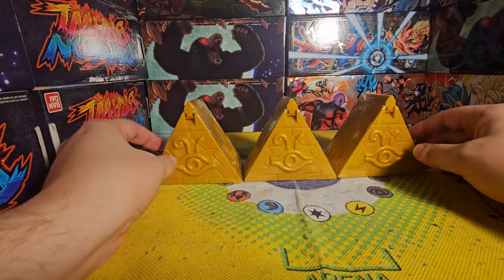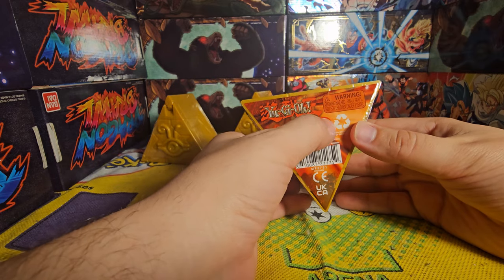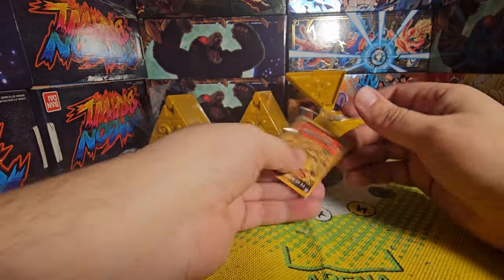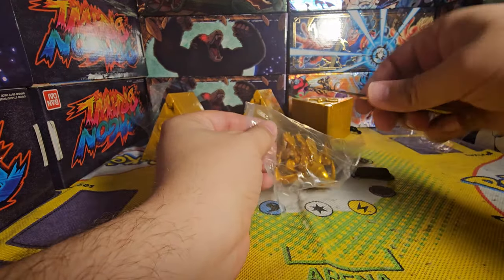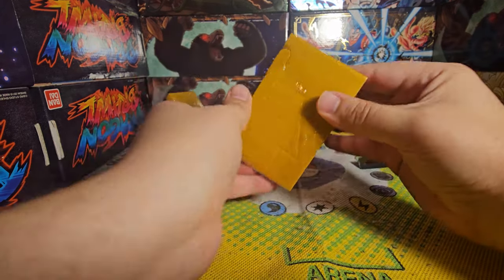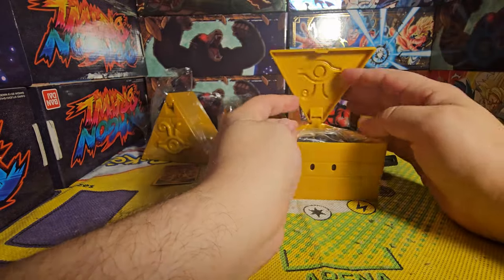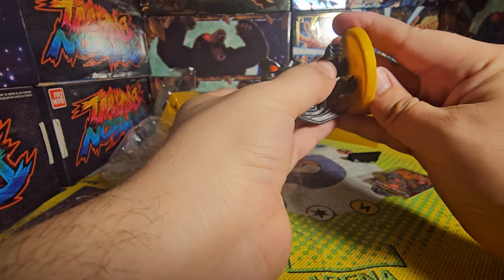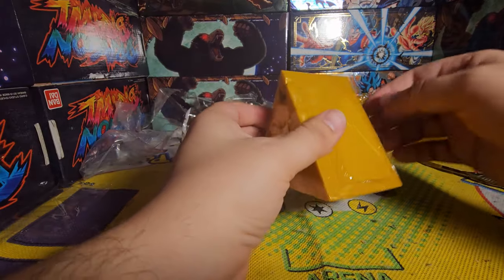Millennium puzzle blind boxes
I found some Yugioh blind bags I am excited to see what's inside